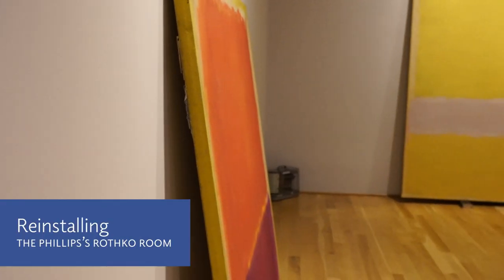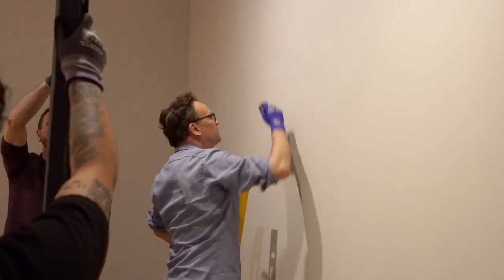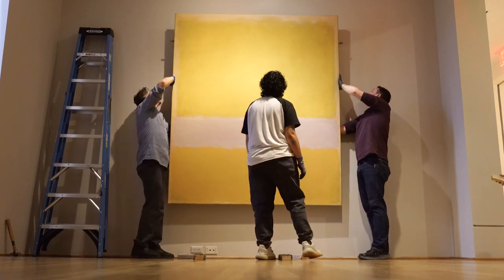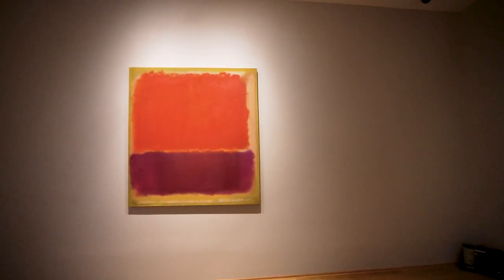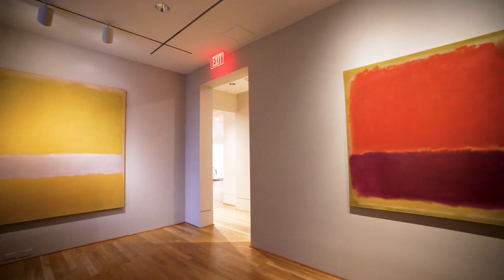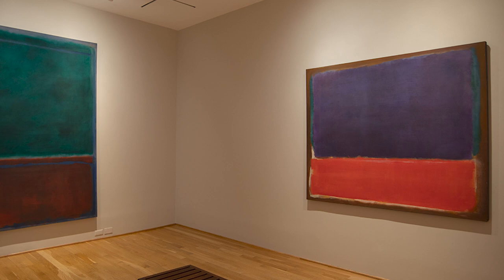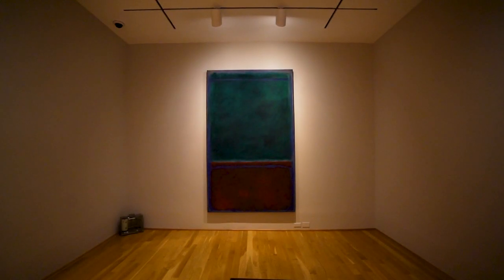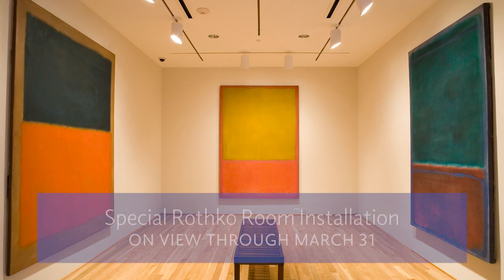The Rothko Room: An Unprecedented Reinstallation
While the Phillips Rothko paintings are on view at Paris’ Fondation Louis Vuitton, The Phillips Collection is providing our guests at home the rare opportunity to experience new works in the space. For the first time in over 20 years, the Phillips is showcasing three other Rothko paintings on special loan from the collections of Kate Rothko Prizel and Christopher Rothko, the artist’s children. Learn more about the limited-time exhibition from our Chief Curator Elsa Smithgall and Head of Conservation Elizabeth Steele.

Special Rothko Room Installation is ON VIEW NOW until March 31!

TIMESTAMPS
00:00 Intro
00:09 Reinstalling the Rothko Room
01:57 The Legacy of Mark Rothko